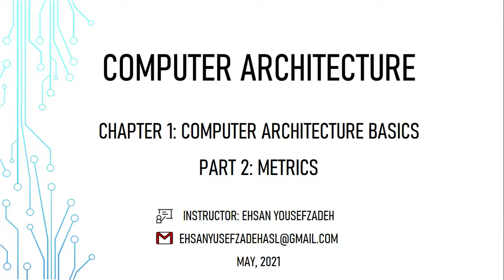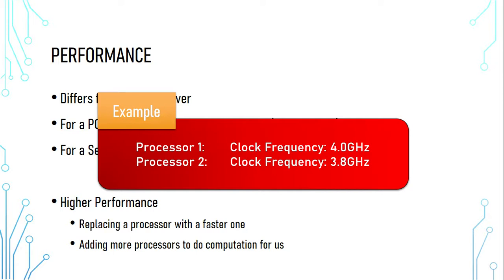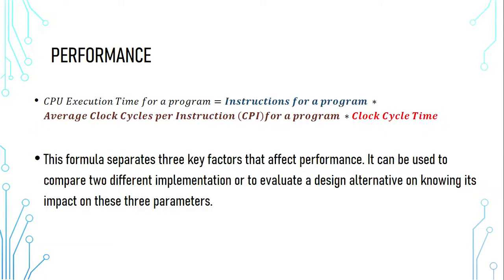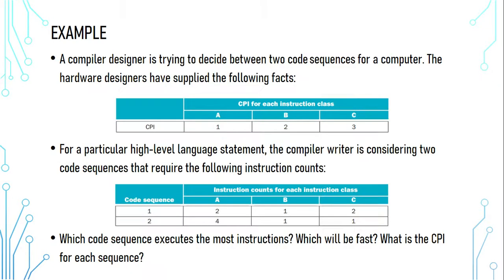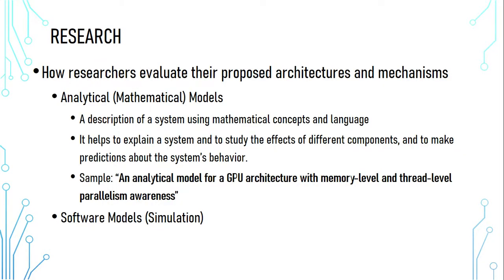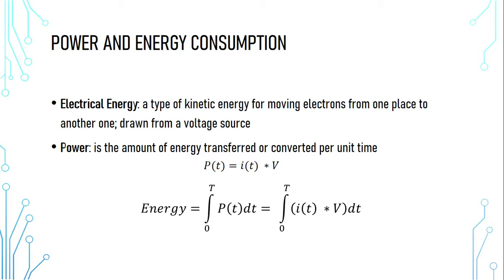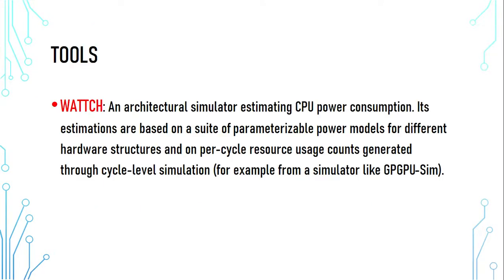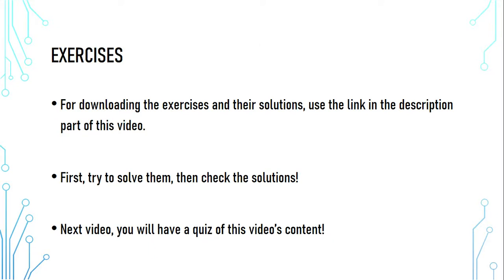Performance, Power and Energy Consumption, Utilization, Area Overhead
This part covers performance, power and energy consumption, utilization, and area overheads.